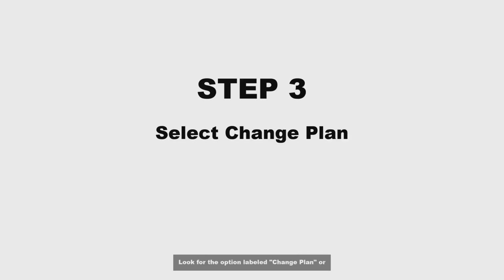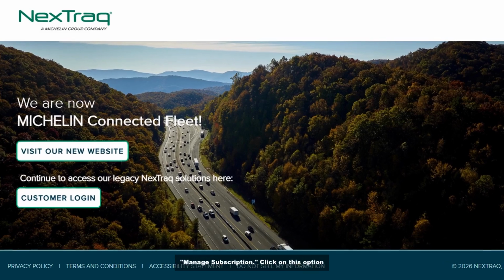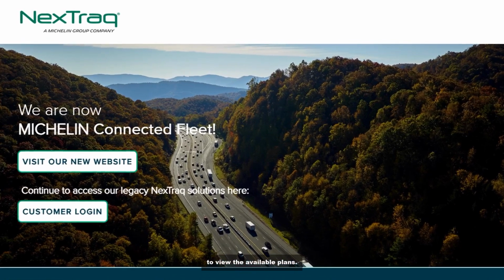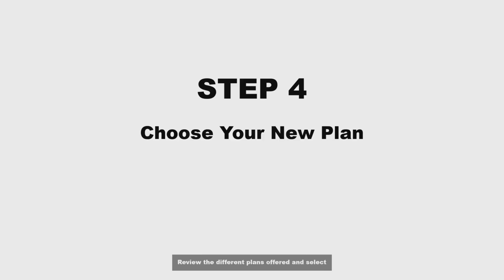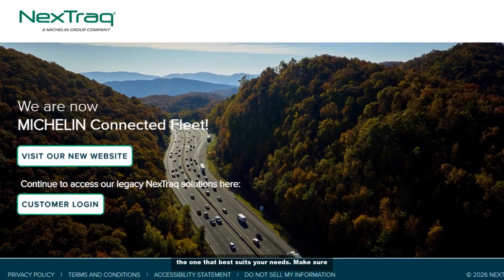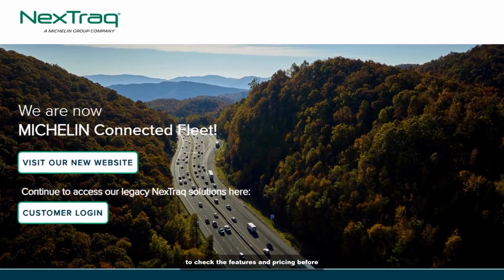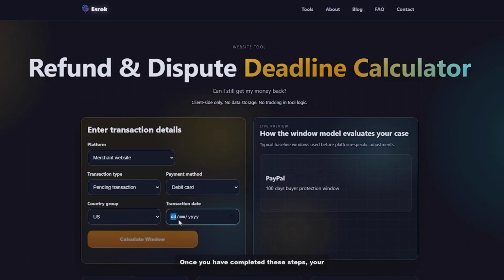How To Change Your Plan On Nextraq 2026 (COMPLETE GUIDE)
In this video, we provide a complete guide on how to change your plan on Nextraq 2026. Whether you're looking to upgrade or downgrade your service, we've got you covered with step-by-step instructions.